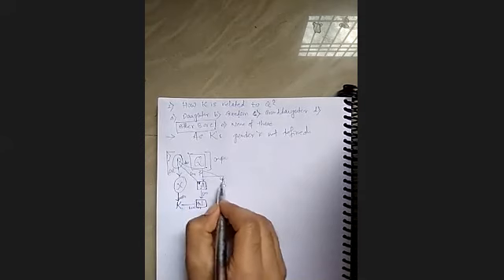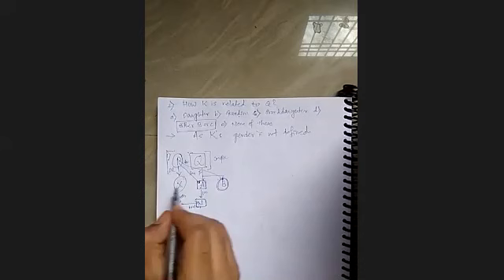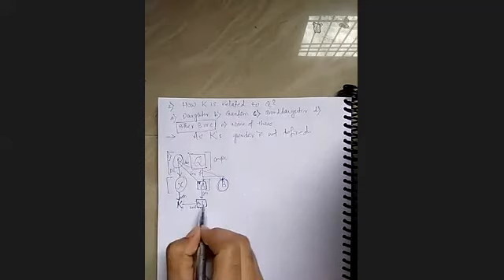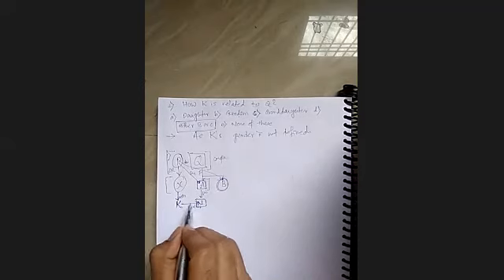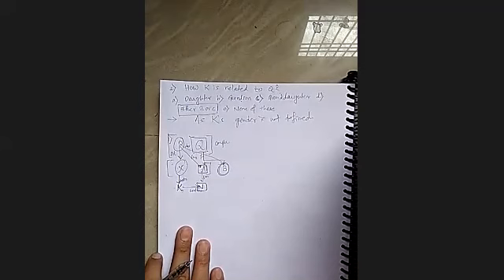GAT Two 31 05 2020